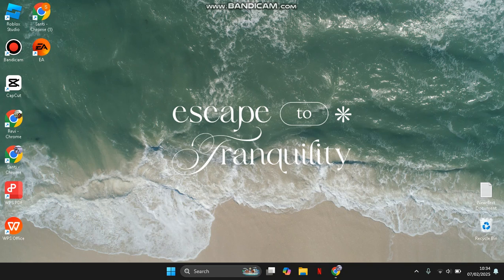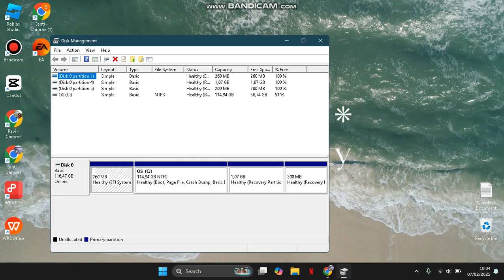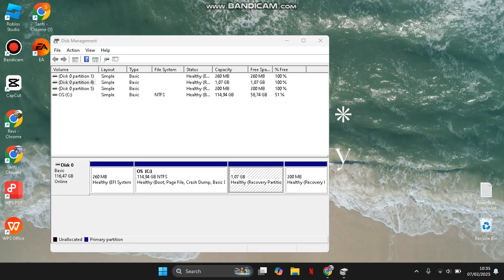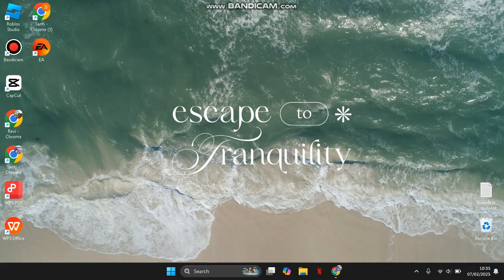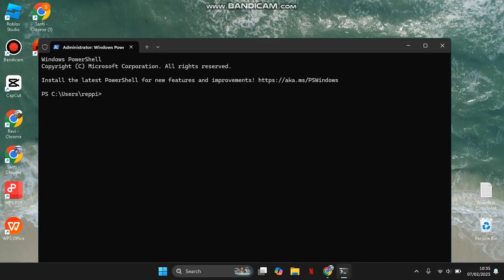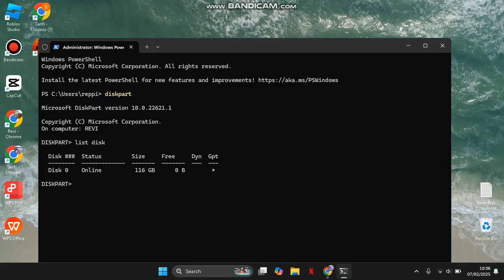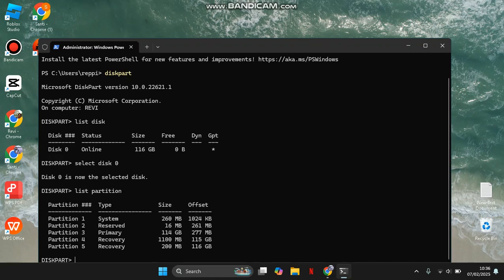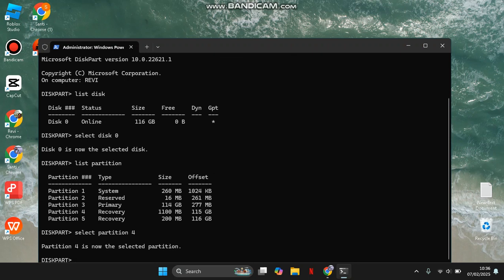✅ TUTORIAL: How To Delete and Create Windows Recovery Partition In Windows 11/10 | Full How To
Having trouble with your Windows Recovery Partition? In this step-by-step tutorial, I’ll show you how to delete and create a Windows Recovery Partition in Windows 11/10, ensuring your system stays optimized and functional!